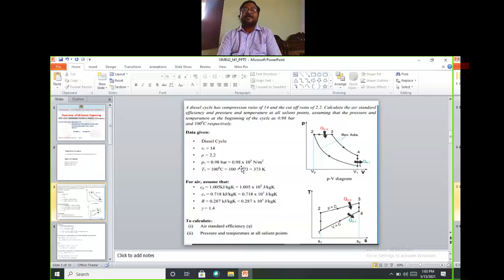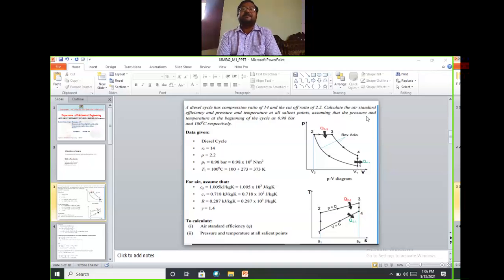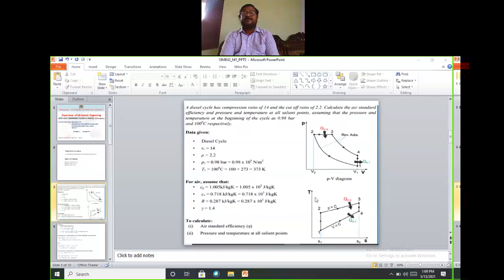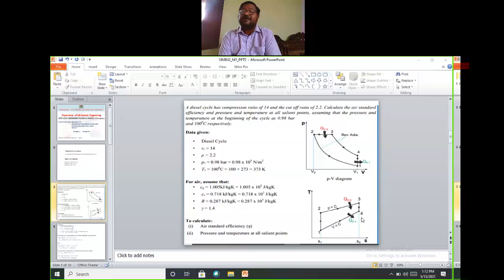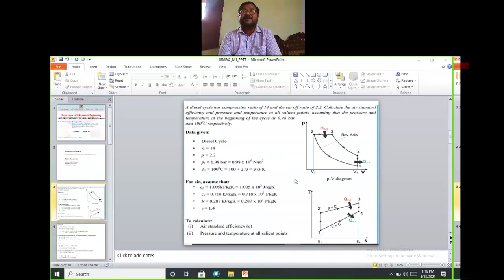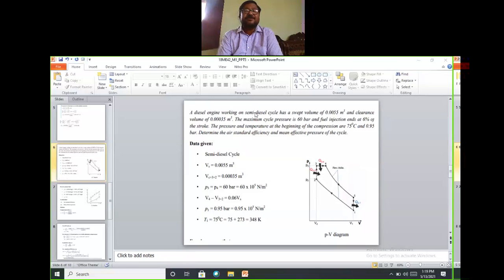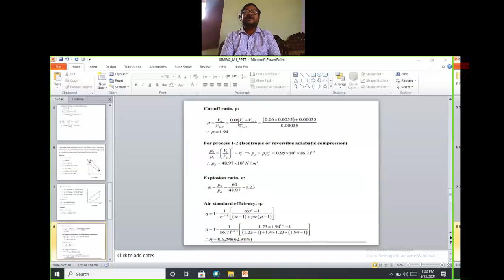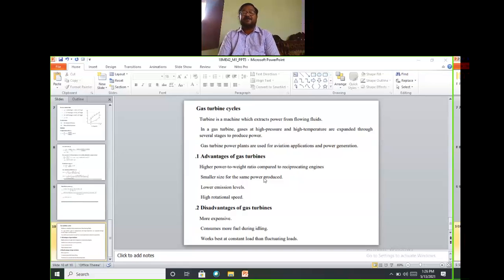18ME42 M1 S6